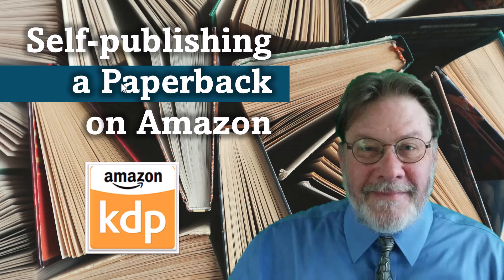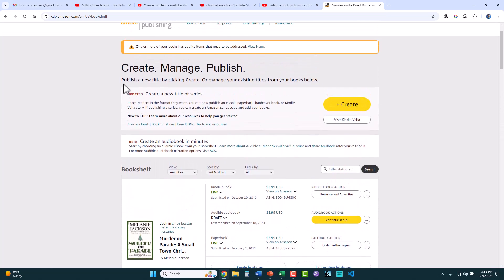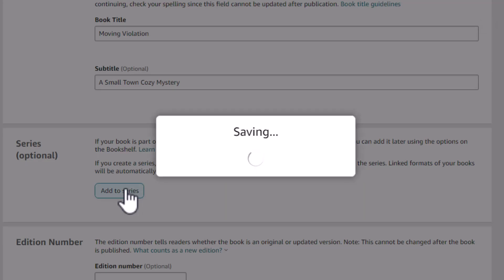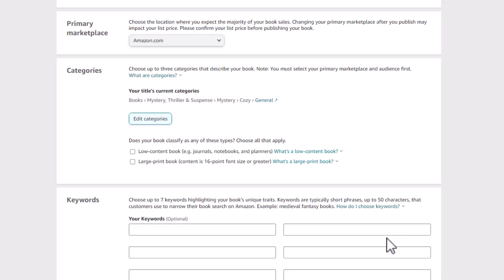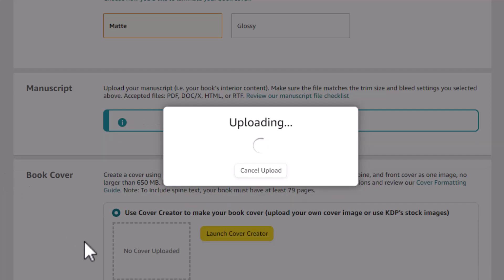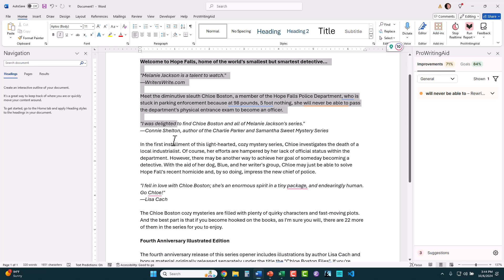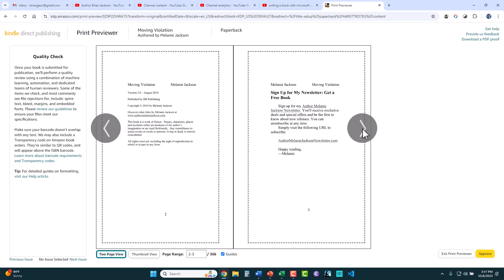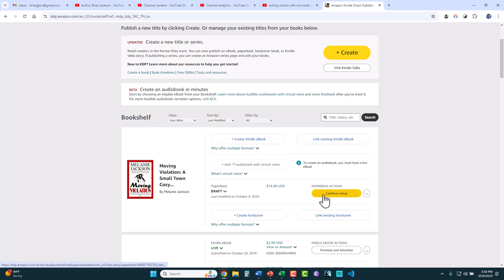Self-publishing a Paperback on Amazon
Learn self-publishing a paperback on Amazon by watching me self-publish a Microsoft Word .docx file in paperback format on Amazon using the Kindle Direct Publishing (KDP) web-based interface -- and it's all free.

1) Copy Edited Book Manuscript (Microsoft Word .docx file)
2) Book Cover (JPEG .jpg file)
3) Book Description (cut & paste text)

00:00 Introduction
00:23 Self-publishing requirements
02:19 Logging on to KDP
03:29 How to create a book
05:07 Paperback Details
10:23 Paperback Content
12:36 Uploading your book cover
17:50 Previewing your book
19:58 Paperback Rights & Pricing

---Brian